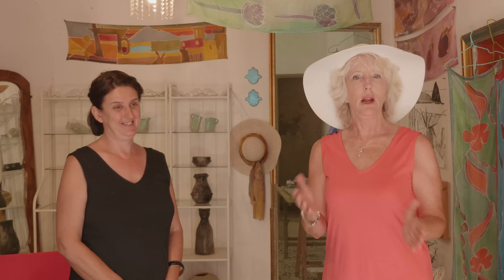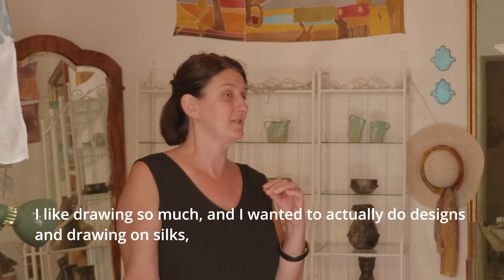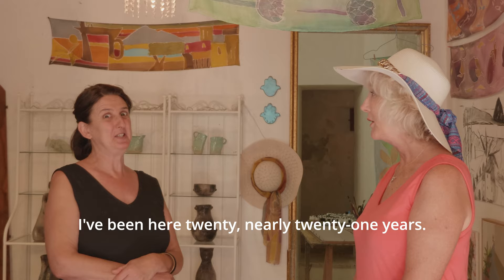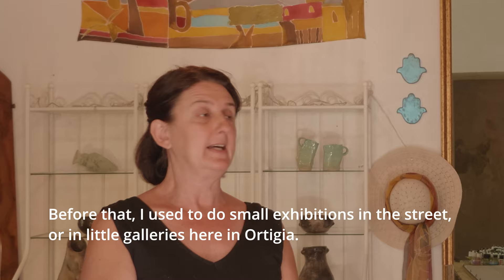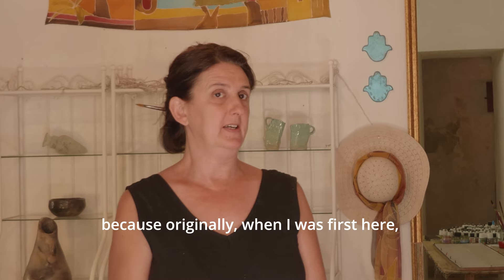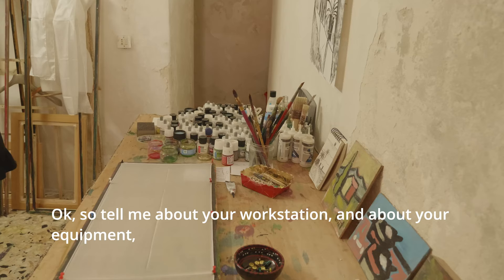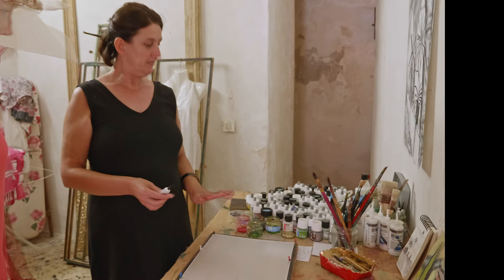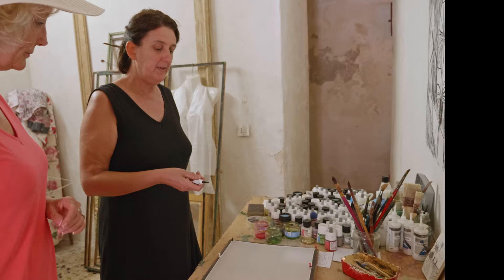Interview with the Artist: Beautiful Hand-Painted Silks in Ortigia!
We discovered Liz Atkinson and her wonderful Drawn on Silk studio in Ortigia, and talked with her about how she got started and how she creates her beautiful works of art!

Please excuse the background noise in the first part of the interview, which took place in the front room of the studio that faces out onto a very active street. We didn't have the lav mics with us that we normally use for these types of interviews, but hopefully the added subtitles help.